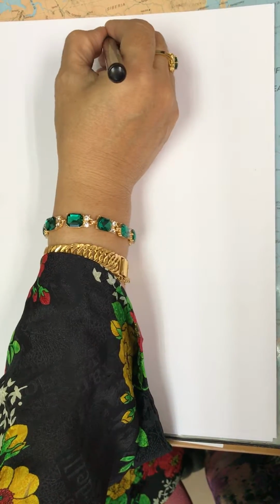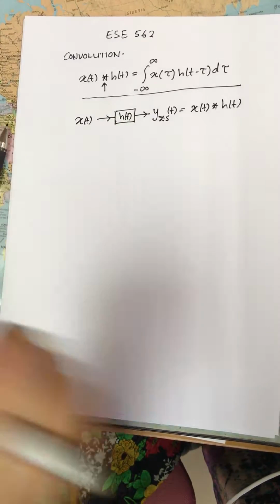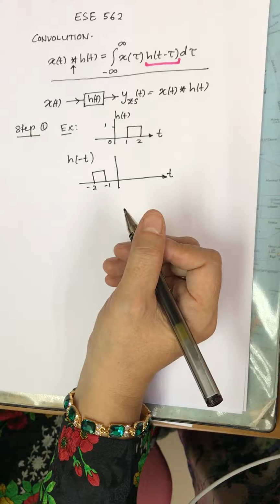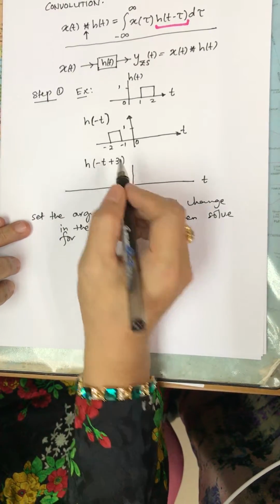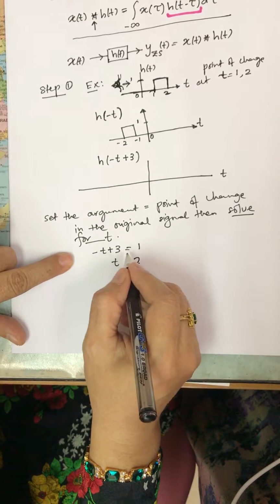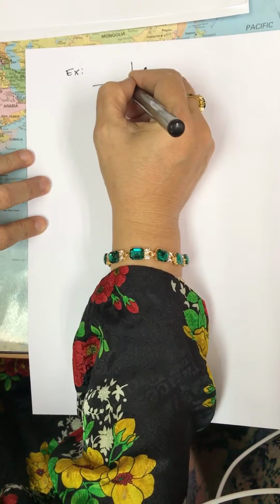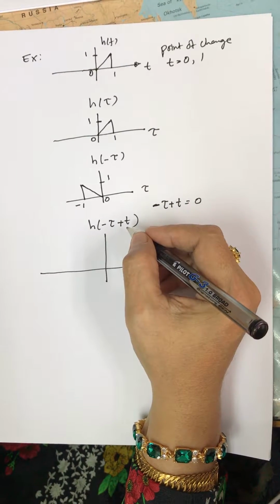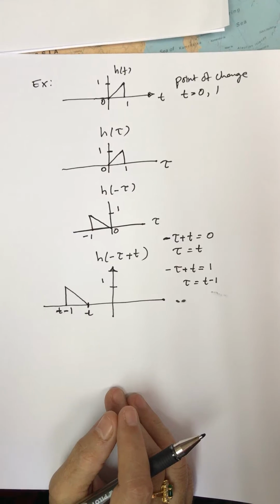Convolution:Shifting and Reflection of signals